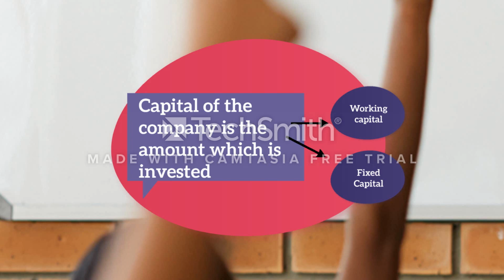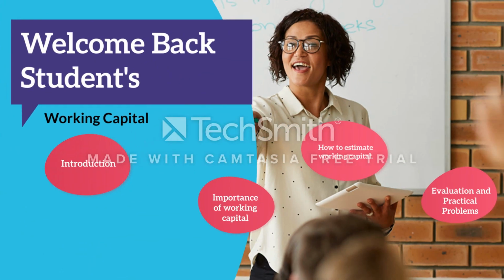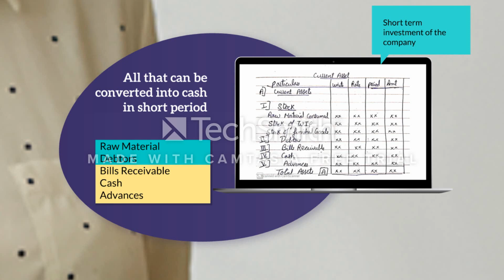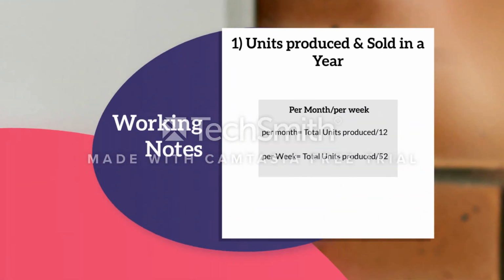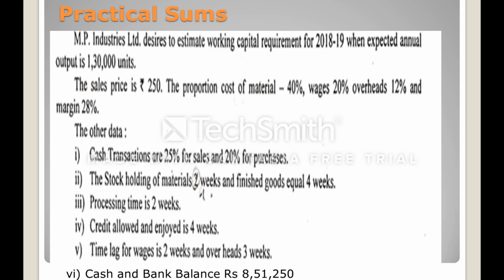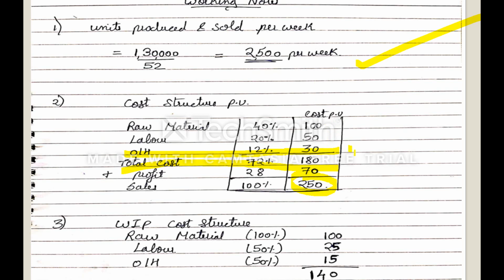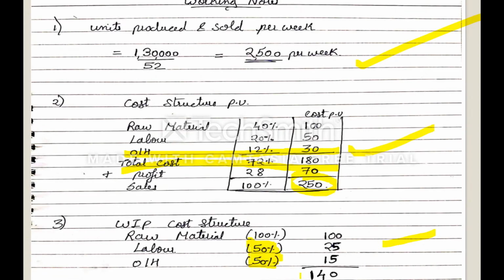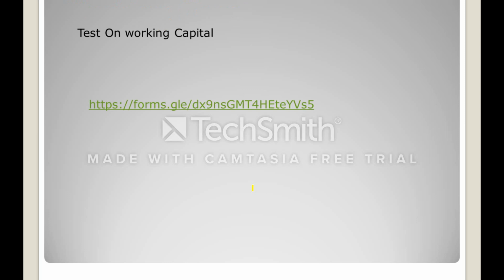working capital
Basics of working capital with practical sum for BMM Students